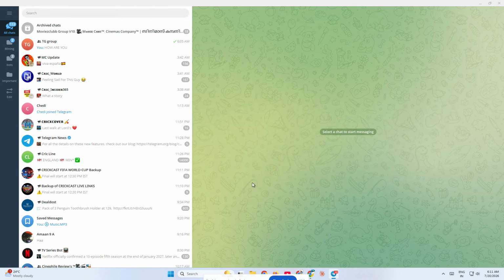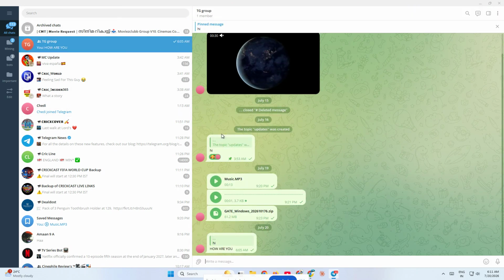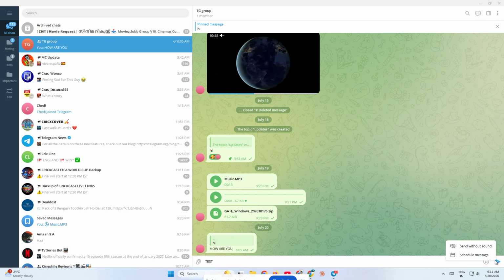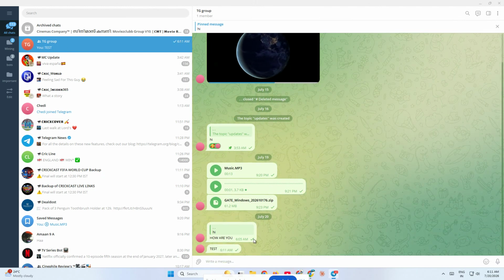How To Send Silent Messages On Telegram (Easy Guide)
Learn how to send silent messages on Telegram from PC using the Send without Sound option. This quick tutorial shows you the exact steps to message quietly without alerting the recipient.

🕚Timestamps:
0:00 Intro
0:14 Open Telegram On PC
0:22 Type Your Message
0:31 Right-Click The Send Button
0:39 Select Send Without Sound
0:51 Outro

✍️What You'll Learn In This Video:
• How To Send Silent Messages On Telegram On PC
• How To Use The Send Without Sound Option
• How To Message Someone Without Notification Sound
• How To Right-Click The Send Button In Telegram
• How To Send Quiet Telegram Messages Quickly

💡Pro Tips:
• Use silent messages for non-urgent updates and late-night chats
• Right-click the send button instead of pressing Enter
• Double-check the option before sending if you want no sound alert
• This feature is helpful in group chats and one-to-one conversations